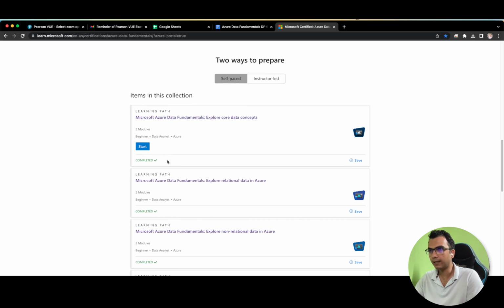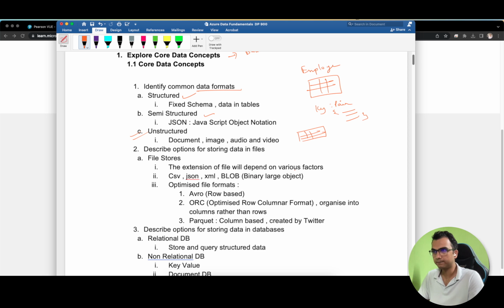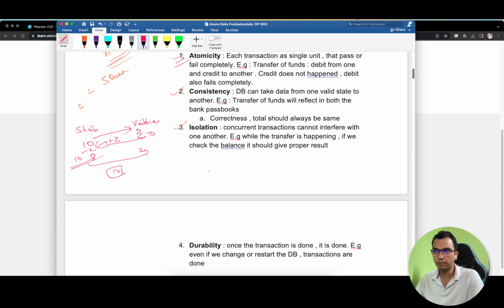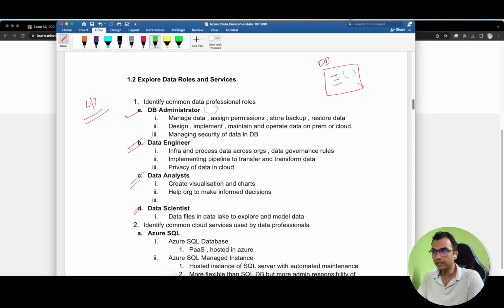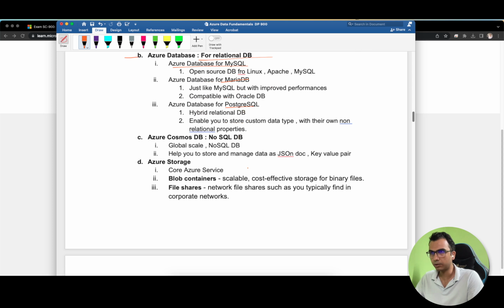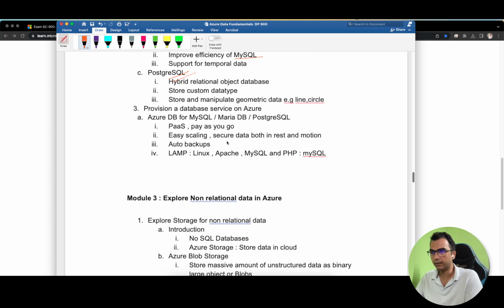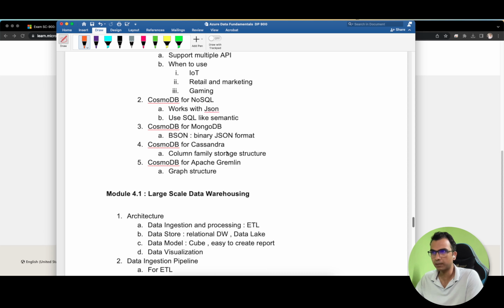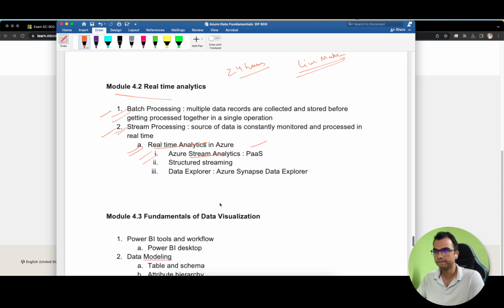How to prepare Azure Data Fundamentals DP 900 Certification Exam| Notes 2023 | Microsoft Certified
Hey Folks,
In this video  I tried to share my notes which helped me preparing for DP 900 exam. You can download these notes from below link.

Udemy Courses I personally followed :-
1. Manual Testing : Rahul Shetty , MasterClass Software Testing with Jira & Agile
2. ISTQB : Maged Koshty , Certified Tester ISTQB® Foundation Level